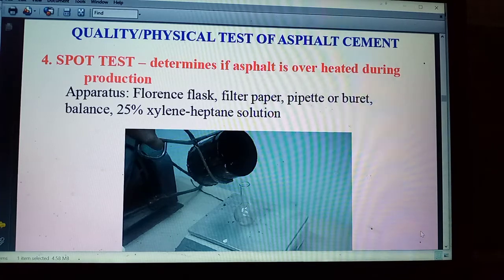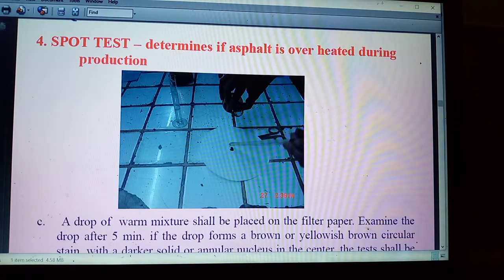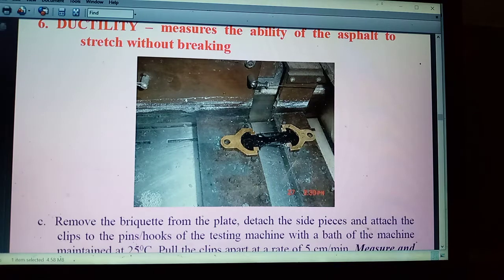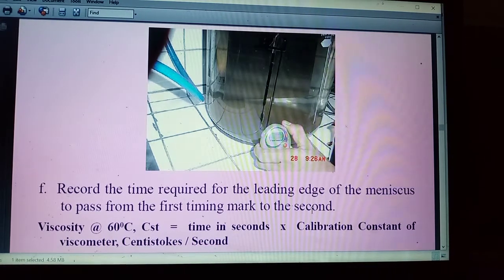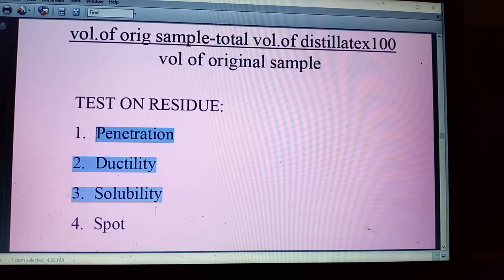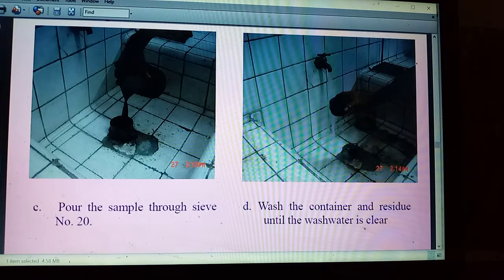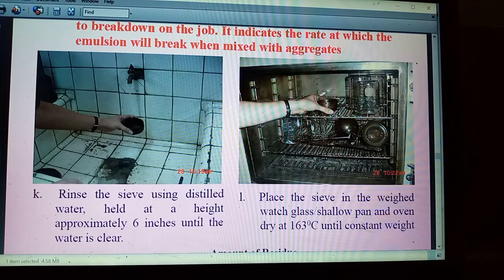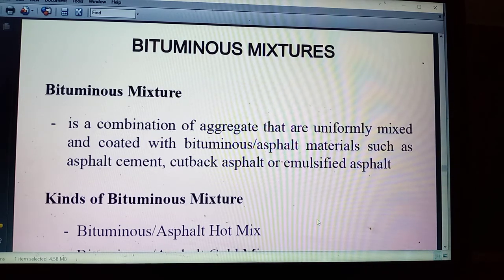Asphalt (Construction Materials and Testing)- Part 2 of 3- Tagalog/English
Asphalt, Bitumen, Bituminous Mixture, DPWH Standards, Asphalt Cement, Cutback Asphalt, Emulsified Asphalt